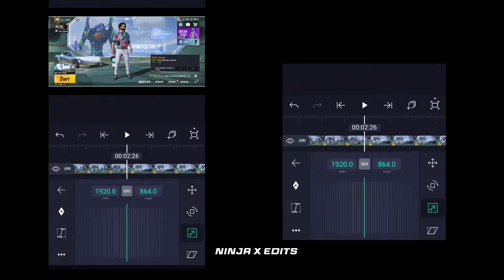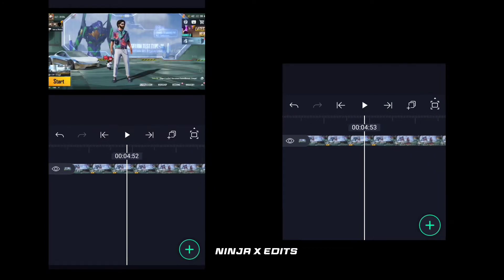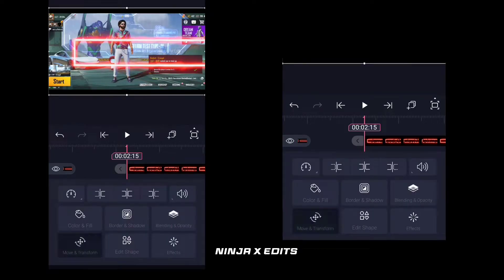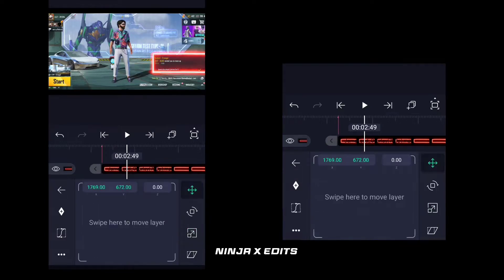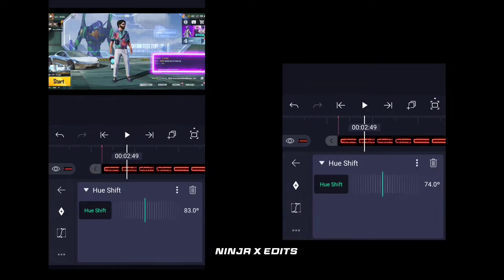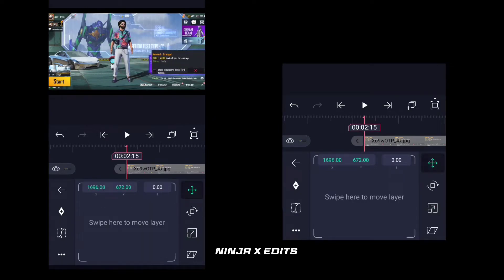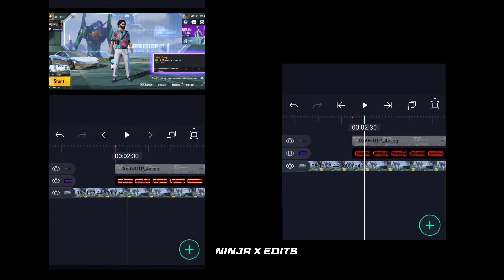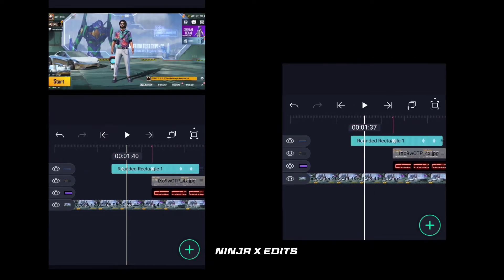invitation saber effect in android || alight motion tutorial || XML download link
hello guys I hope video pasand aayi hogi